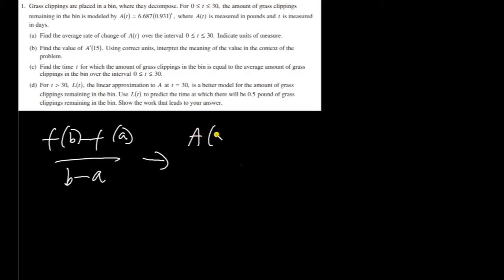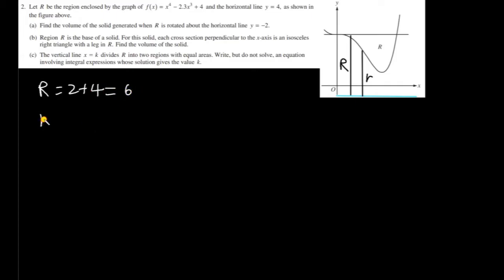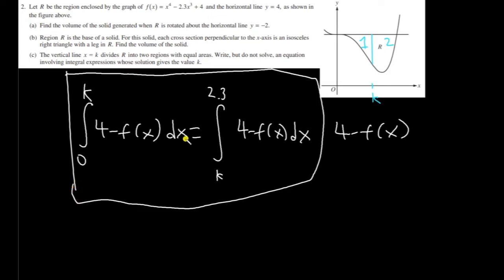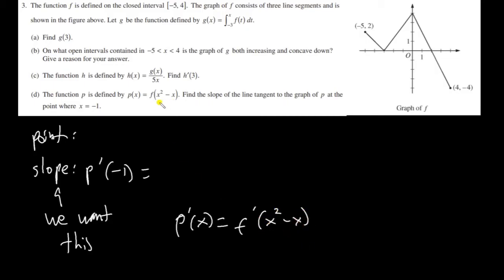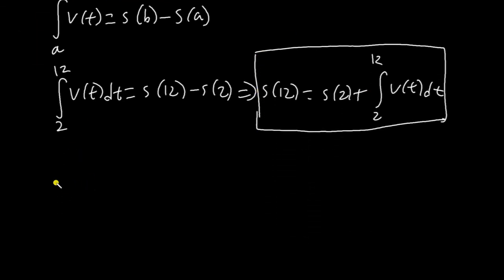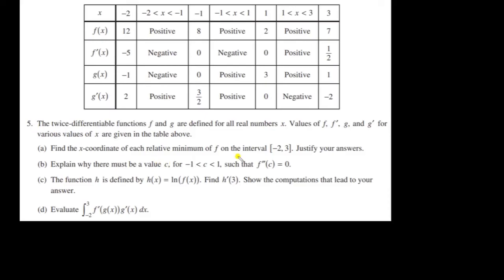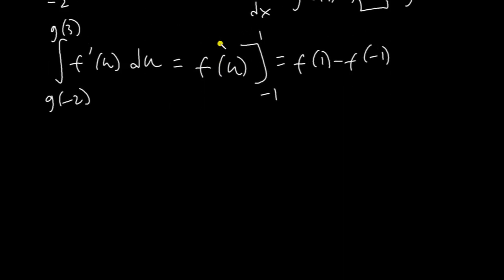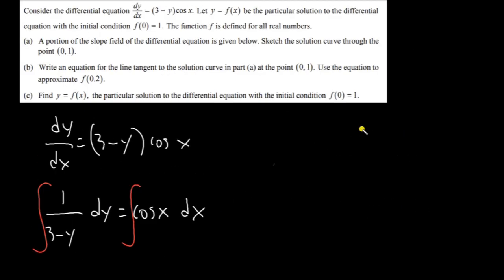2014 AP Calculus: AB FRQ Solutions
Timestamps:
Question 1 (Rates of change, Meaning of the derivative, Function Average Value, Local Linear Approximation): 0:00
Question 2 (Volumes of revolution, Volumes with cross sections, Area under a curve): 8:27
Question 3 (Intervals of increase and decrease, Concavity, Tangent Lines): 17:57
Question 4 (Particle motion, Riemann sum, Related rates): 28:30
Question 5 (Relative Extrema, Mean Value Theorem): 44:10
Question 6 (Slope field, Tangent Lines, Separable Differential Equations): 53:08